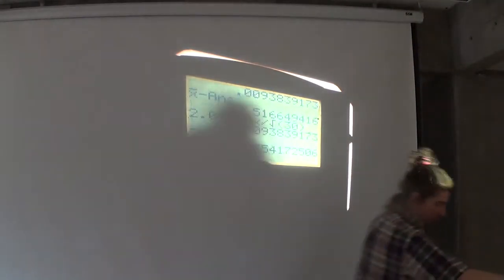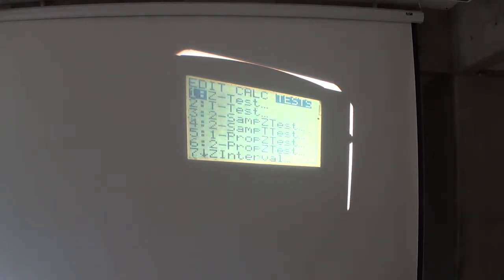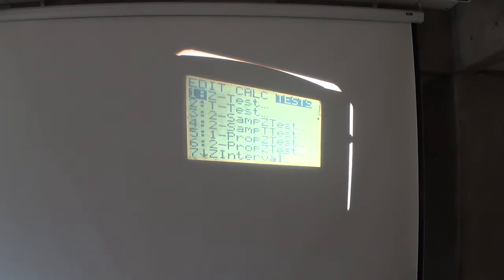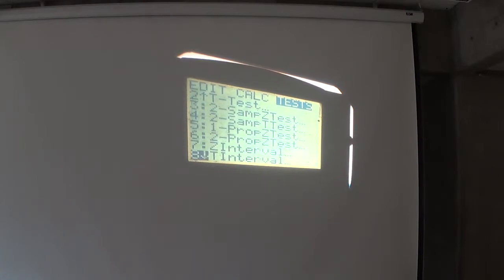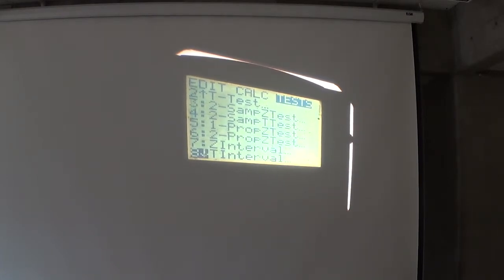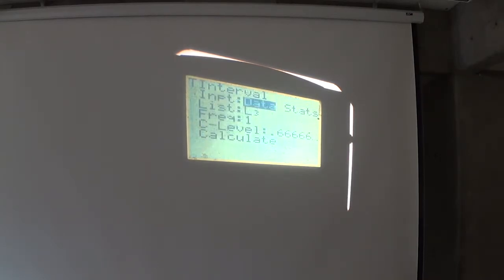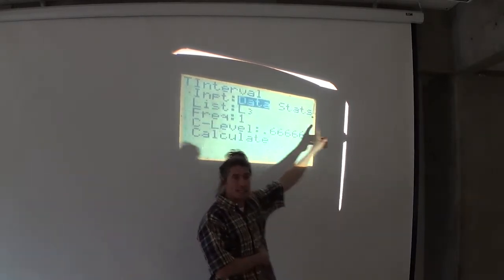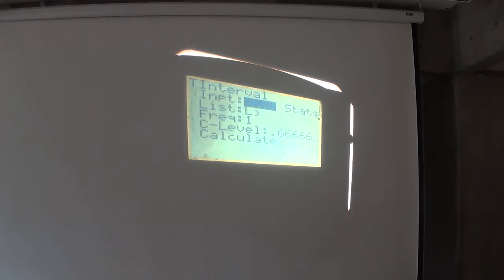1.22.14 (T - Intervals!)